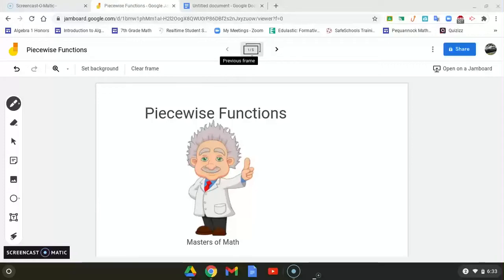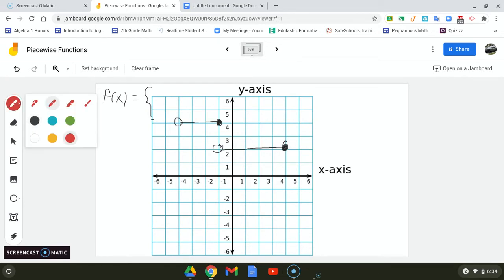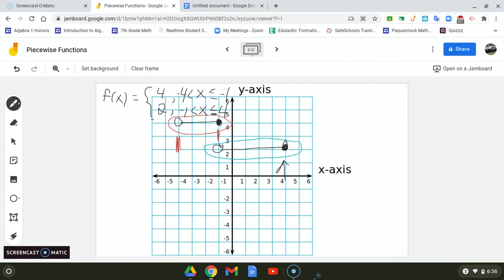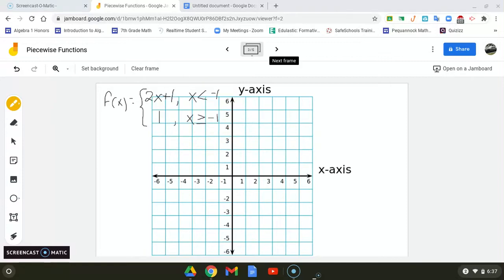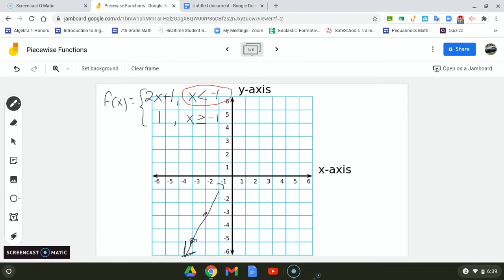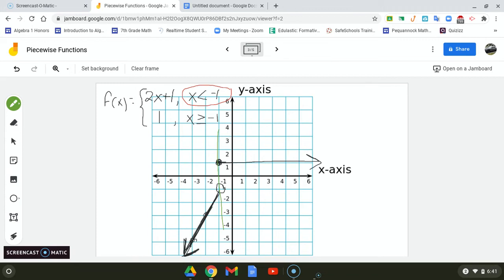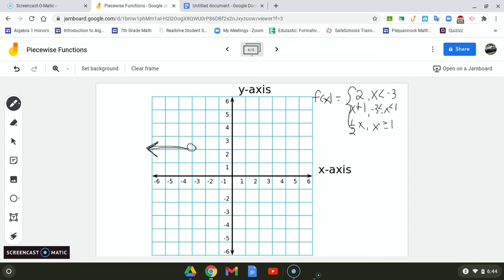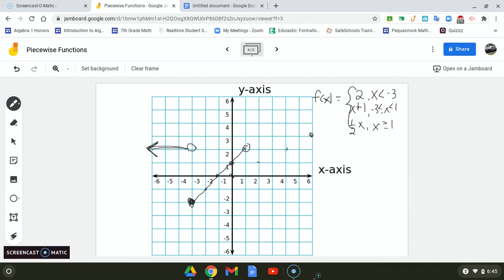Piecewise Functions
This Video - Piecewise Functions-

This video shows how to be successful in graphing a piecewise function and writing a piecewise function from a graph.